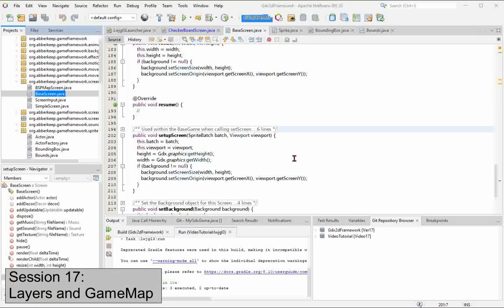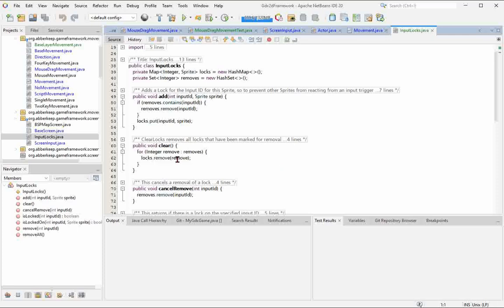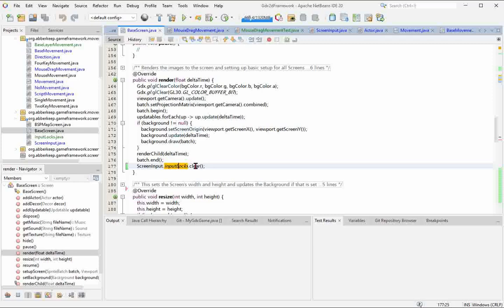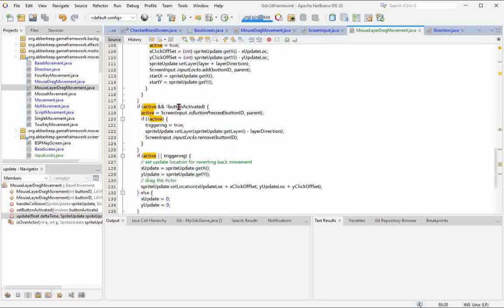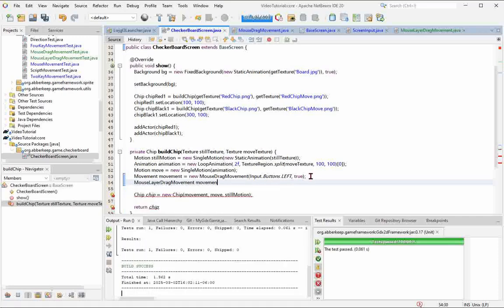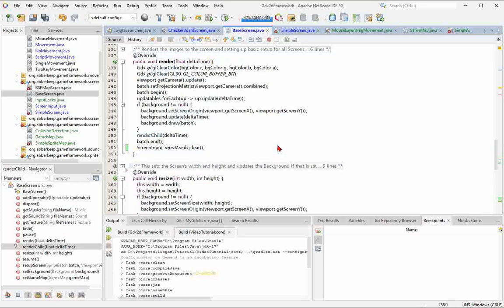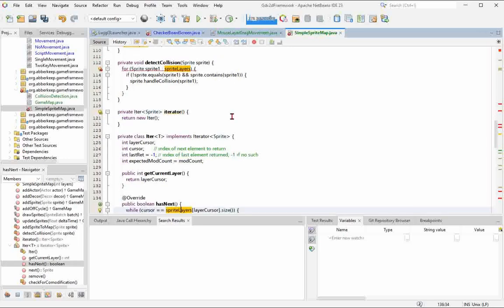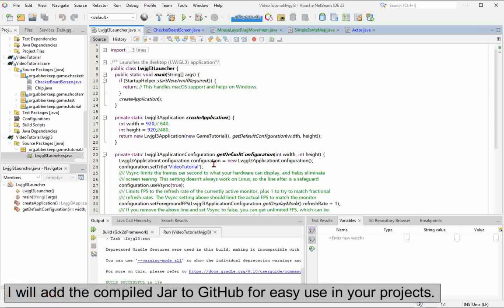17: Layers and Game Maps in LibGDX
In this video, I demonstrate how to control sprite movement between layers using the Mouse in our 2D LibGdx framework.
You'll learn how to:
 - Move a Sprite between sprite layers to add depth.
 - Use that input to trigger movement between the layers
 - Use a GameMap to extract out rendering
This introduces another way to control your game objects and sets the foundation for rendering game objects at different levels from each other.